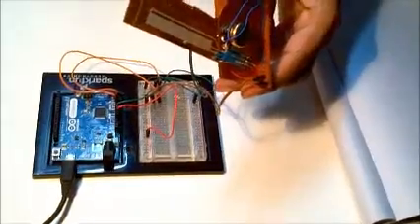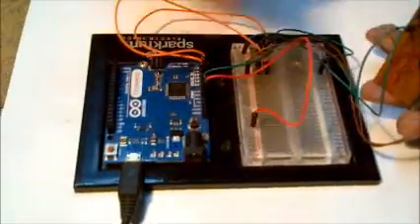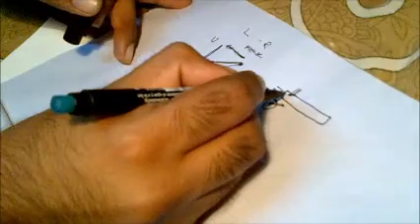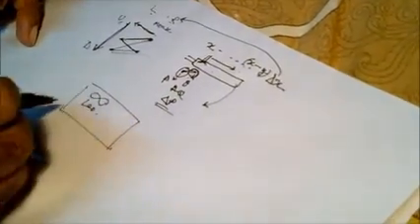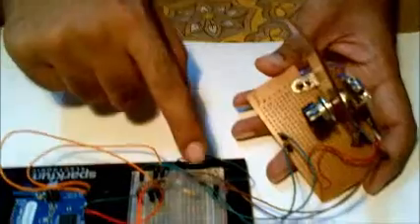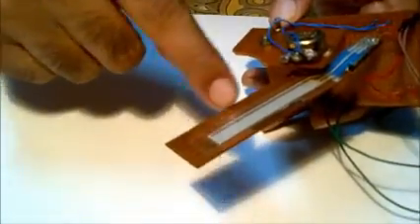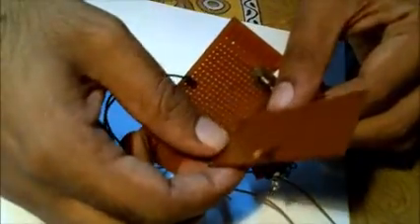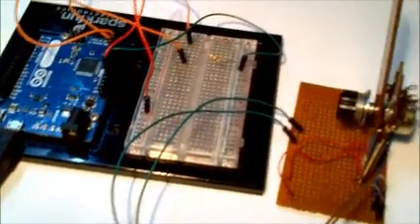Smart Birds - A sling shot controller for playing Angry Birds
A simple sling shot device to play Angry Birds using Arduino Leonardo.
Code - see the description in the Instructables for the Arduino code. Here is the link..